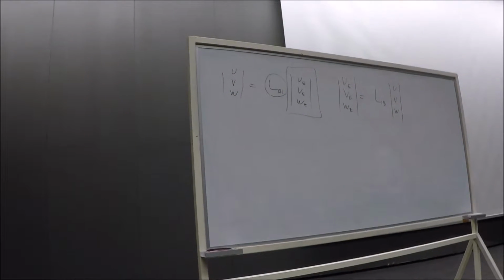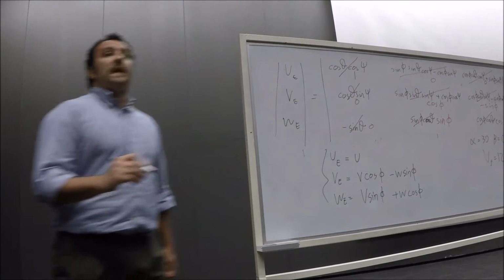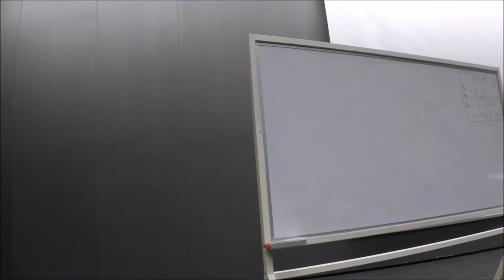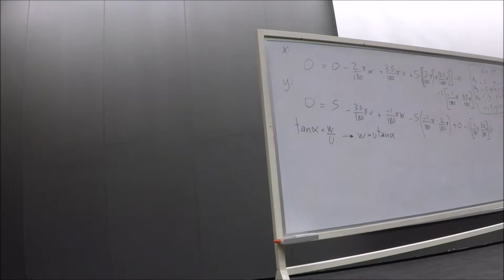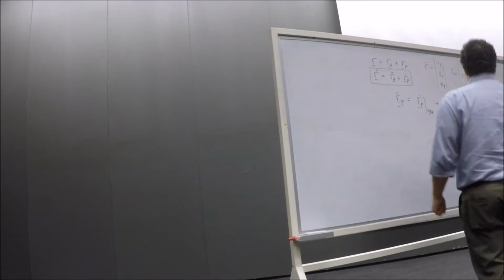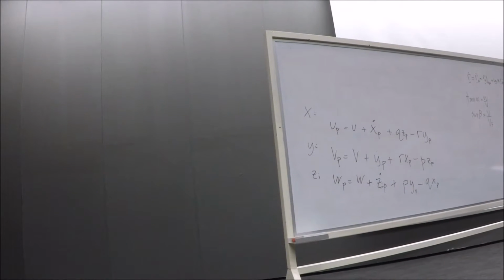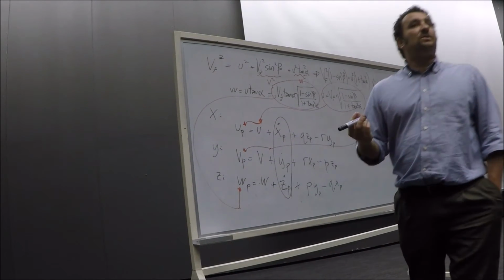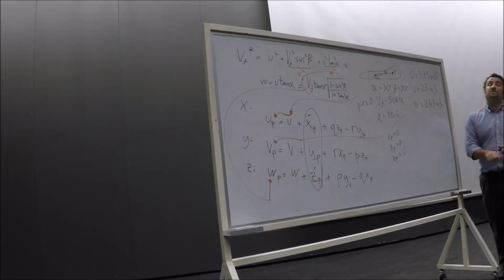Flight Mechanics Tutorial 4